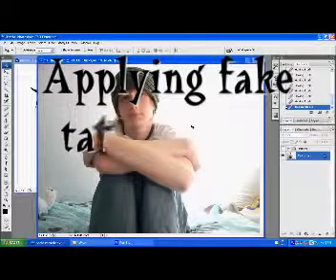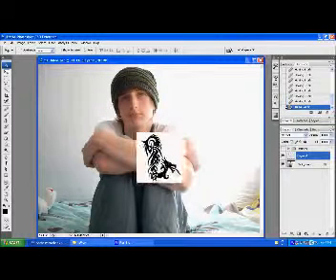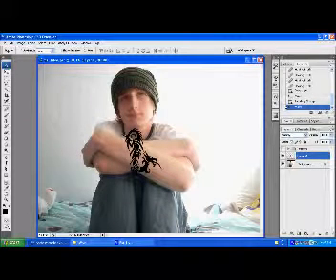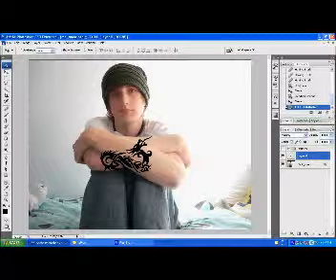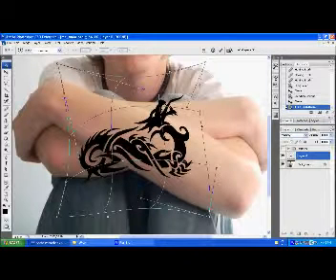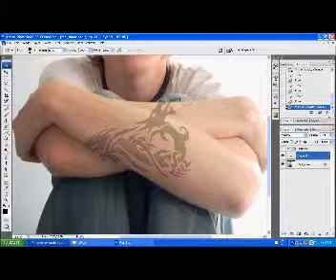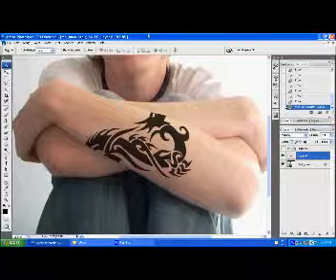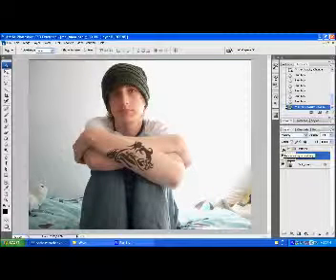Photoshop_PSDTutorial Tattoos